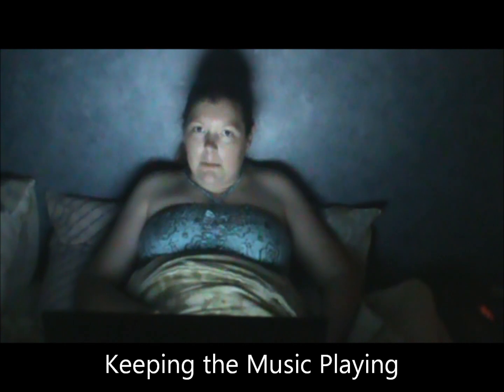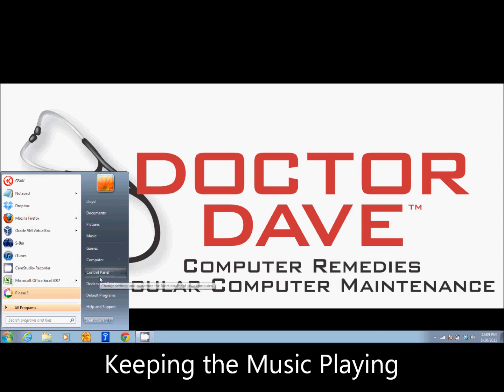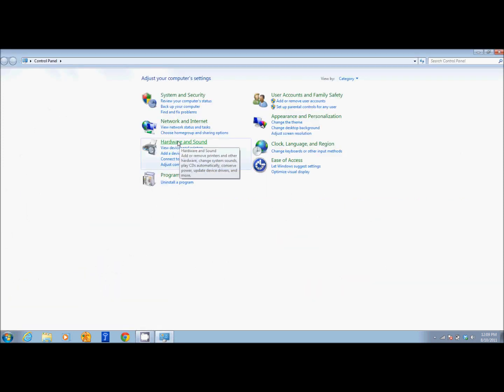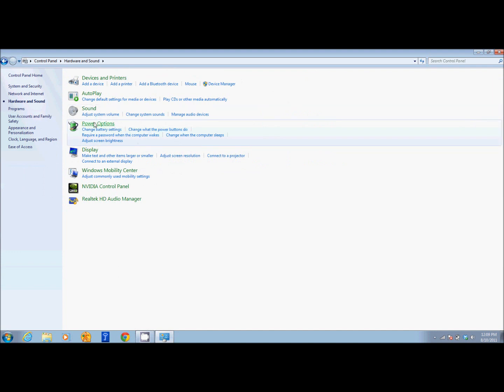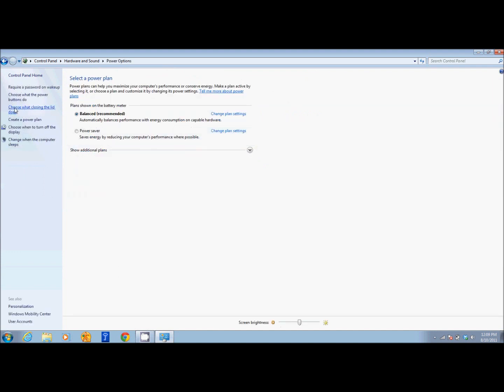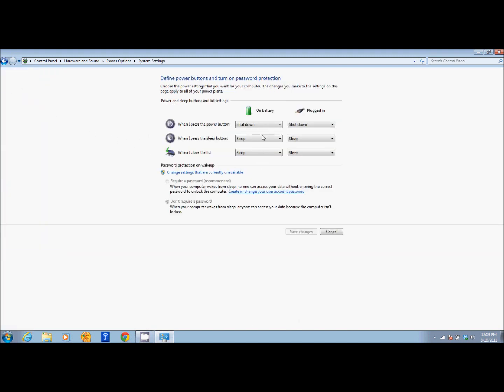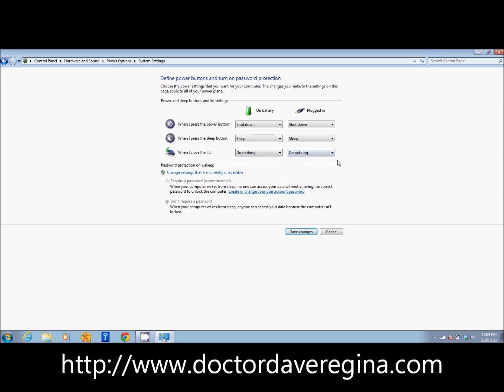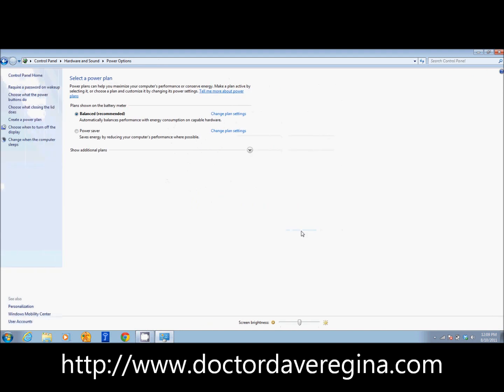Keep your Laptop running when the lid is closed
When you close the lid on your laptop, the computer goes to sleep turning off your music or your PowerPoint presentation.